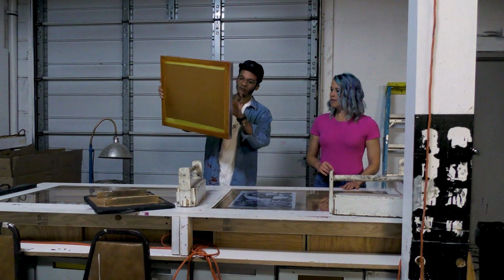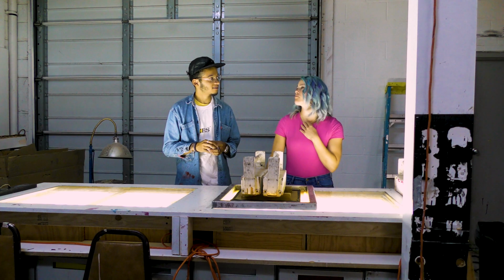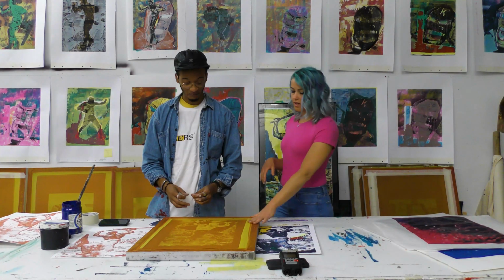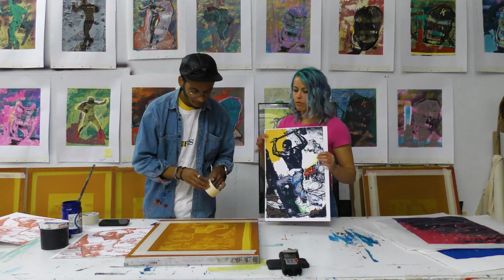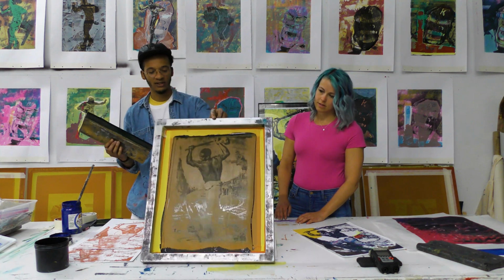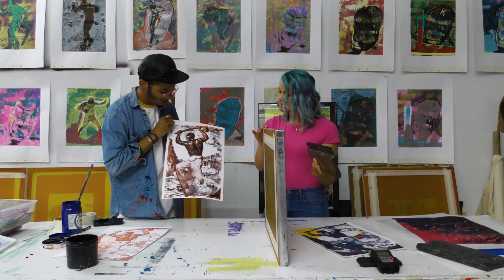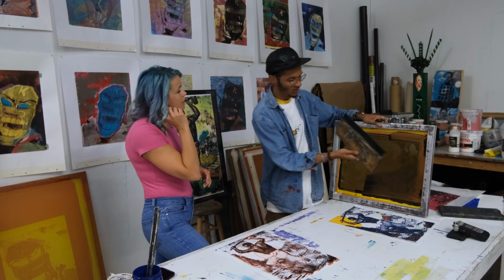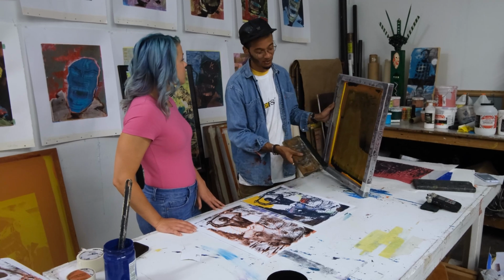The Language of Printmaking: Part 2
Quaishawn Whitlock, owner of 1st Layer LLC and resident artist at Artist Image Resource in Pittsburgh's North Side, talks about his work and inspiration with local artist and teacher Kate Lewis.

In this second video, Quaishawn will show us the process of printmaking from start to finish.